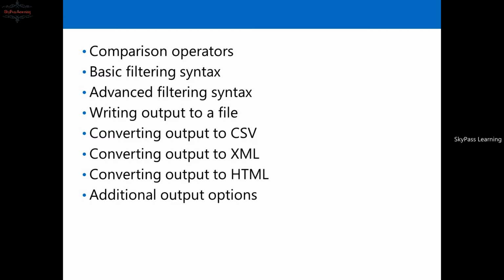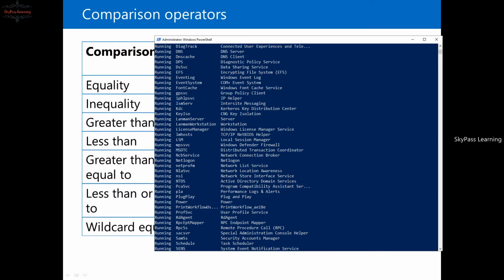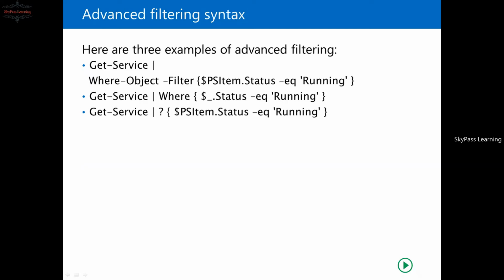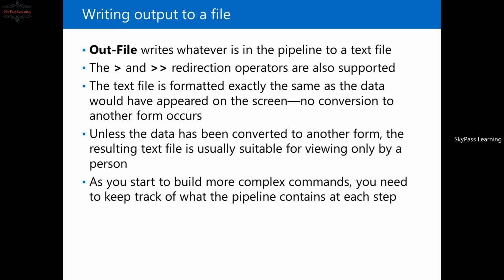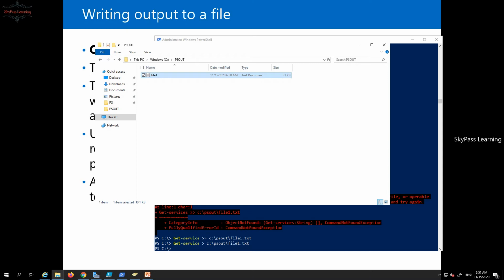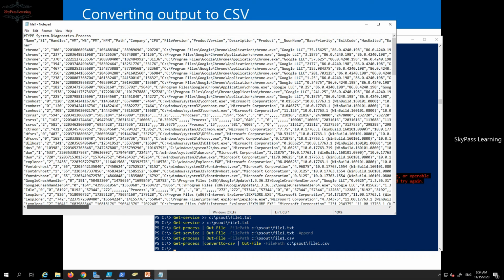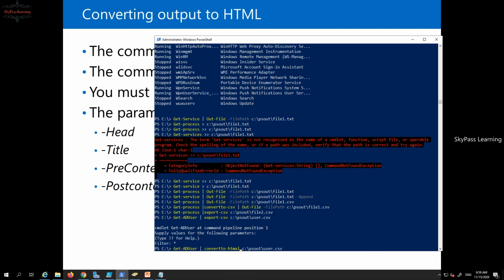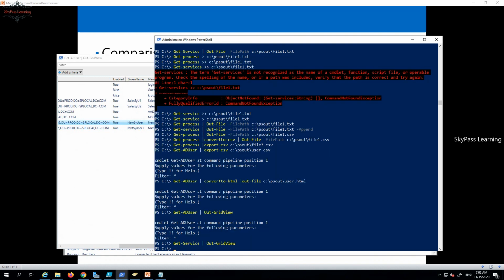Windows PowerShell Part 3 (Beginners to Professionals), Filtering, Convert CSV, HTML, Output Text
This Video is about:

Comparison operators
Basic filtering syntax
Advanced filtering syntax
Writing output to a file
Converting output to CSV
Converting output to XML
Converting output to HTML
Additional output options